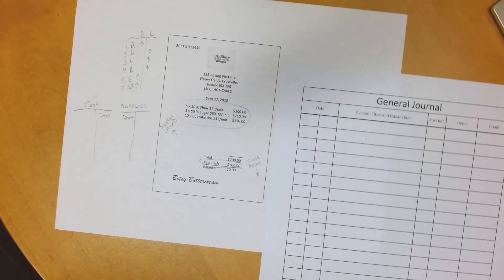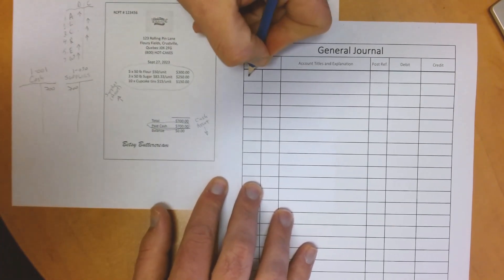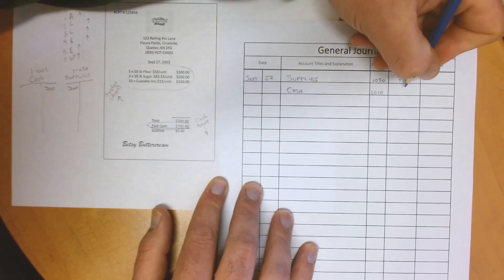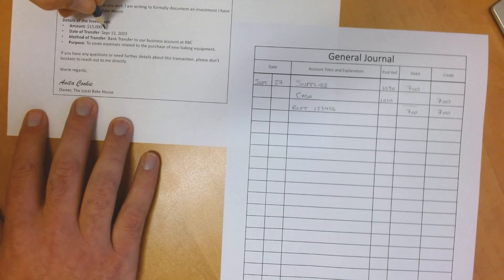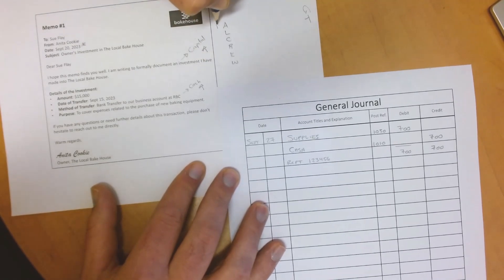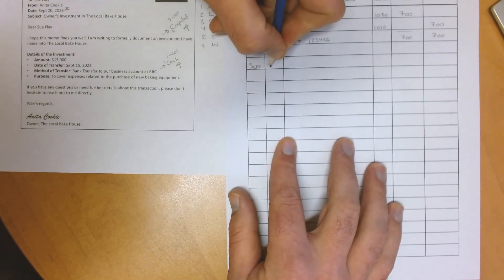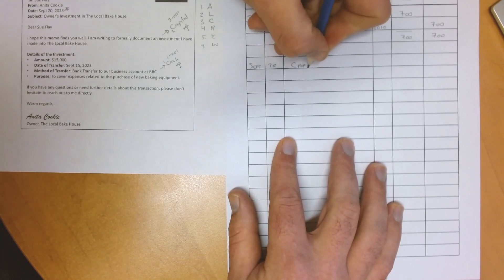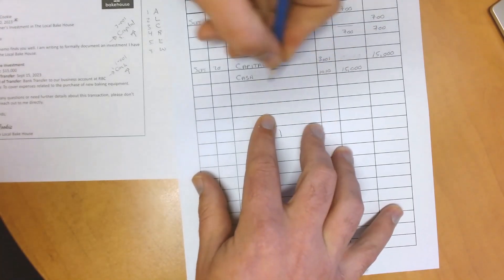Creating General Journal Entries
Now that we have worked on T Accounts we have to take the next step.  the GJ is a tool that helps us apply financial principles and record transactions effectively. You will learn how to determine the changes in each account, and then seamlessly document these transactions in the General Journal.